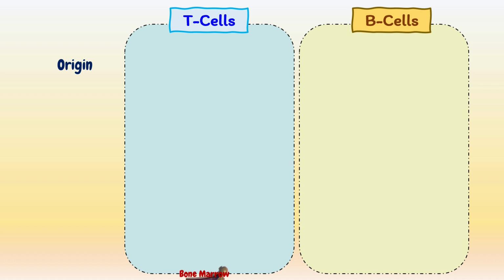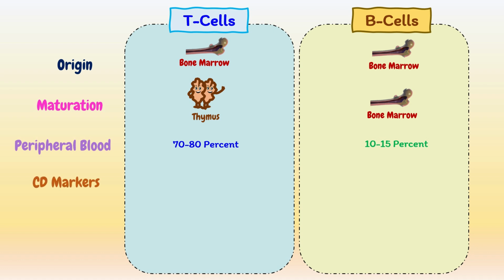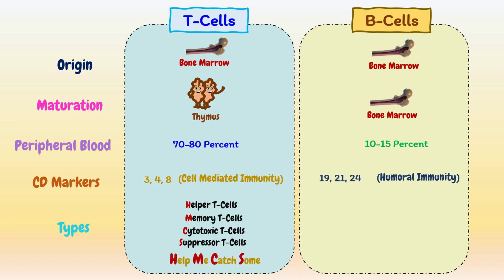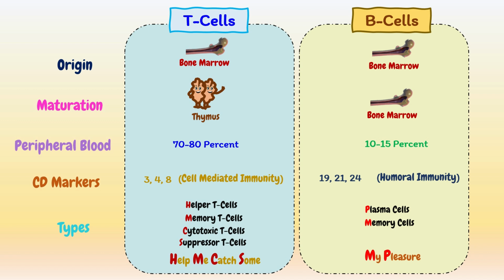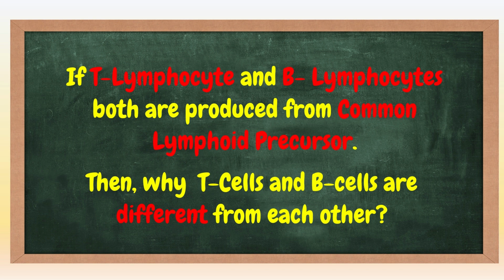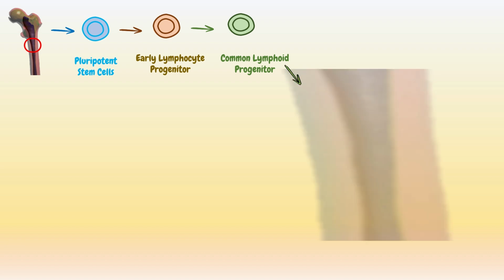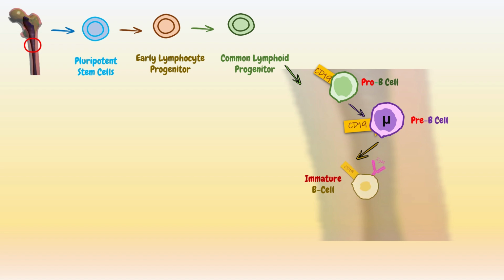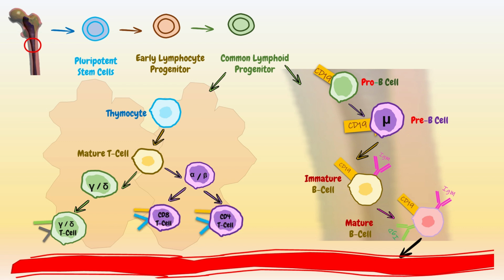Primary Lymphoid Organs and Lymphopoiesis - T-Cells and B-Cells Differences and Role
Primary or central lymphoid organs are responsible for the development and maturation of lymphocytes. You will get to know, that,

▬ Primary Lymphoid Organs and Lymphopoiesis ▬▬▬▬▬▬▬▬▬▬
👉 Primary or central lymphoid organs consist of:
🟡 Bone marrow
🟡 Thymus gland

👉 Lymphopoiesis-Primary Lymphoid Organs and Lymphopoiesis
Lymphopoiesis is the production of:
🟠 T-Lymphocytes
🟠 B-Lymphocytes

▬ Primary Lymphoid Organs and Lymphopoiesis: Lymphopoiesis of T-Cells ▬▬▬▬▬▬▬▬▬▬
T-cell maturation and activation occur in the thymus. Major cells involved in T-cell production are in bone marrow:
🔵 Pluripotent Stem Cell
🔵 Early Lymphocyte Progenitor
🔵 Common Lymphoid Progenitor

Major cells involved in T-cell development in the thymus are:
🟡 Thymocyte
🟡 Alpha-Beta T-Cell Receptor
🟡 Gamma-Delta T-Cell Receptor

▬ Primary Lymphoid Organs and Lymphopoiesis: Structure of Thymus ▬▬▬▬▬▬▬▬▬▬
The thymus consists of the following types of cells:
🟠 Cortical Epithelial Cell
🟠 Medullary Epithelial Cell
🟠 Nurse Cell
🟠 Dendritic Cell
🟠 Macrophages

▬ Primary Lymphoid Organs and Lymphopoiesis: Lymphopoiesis of B-Cells ▬▬▬▬▬▬▬▬▬▬
Major cells involved in B-cell production are in bone marrow:
🔵 Pluripotent Stem Cell
🔵 Early Lymphocyte Progenitor
🔵 Common Lymphoid Progenitor
🔵 Pro B-Cell
🔵 Pre B-Cell
🔵 Immature B-Cell
🔵 Mature B-Cell

▬ Primary Lymphoid Organs and Lymphopoiesis: Structure of Bursa of Fabricius  ▬▬▬▬▬▬▬▬▬▬
The Bursa of Fabricius consists of:
🟡 Medulla
🟡 Cortex

▬ Primary Lymphoid Organs and Lymphopoiesis: Structure of Bone Marrow  ▬▬▬▬▬▬▬▬▬▬
Bone Marrow consists of:
🟠 Hematopoietic Stem Cells
🟠 Stromal Cells
🟠 CLV
🟠 Sinus

That was all about, Primary Lymphoid Organs and Lymphopoiesis. Watch the complete video to dive deeper into the details of Primary Lymphoid Organs and Lymphopoiesis. Have a look at our related medical videos here!
✦ T-Cell Receptor